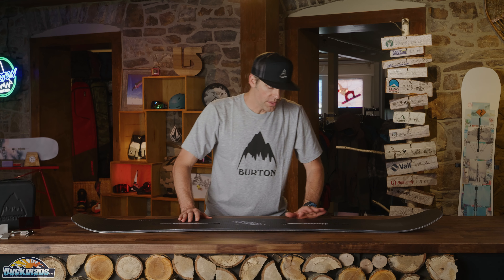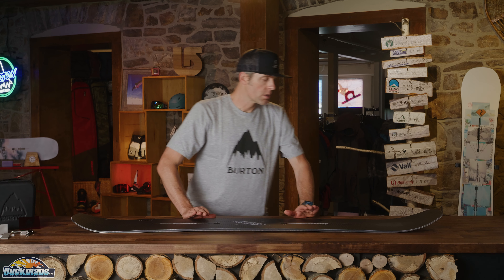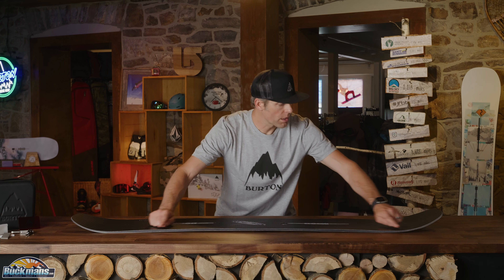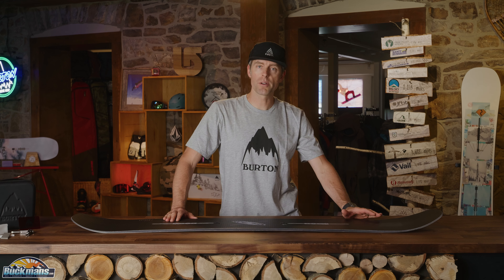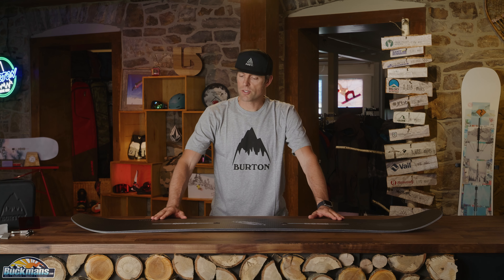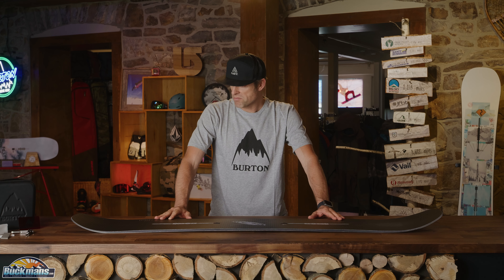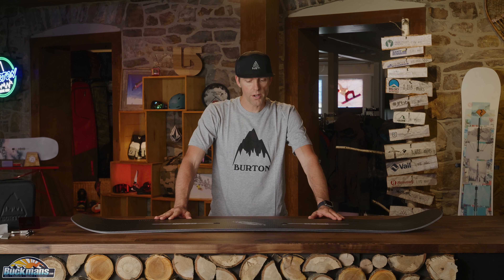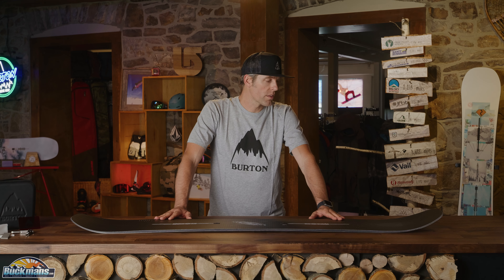2022 Burton Custom X Overview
Luke takes a look at Burton’s most aggressive, pro-level, direction board - the new 2022 Burton Custom X. A board that can take on snowboarding’s most demanding riders. Choose the power of camber or the float and catch-free feel of Flying V.

Not sure which is right for you? Here’s our comparison of Burton’s Camber & Flying V boards: